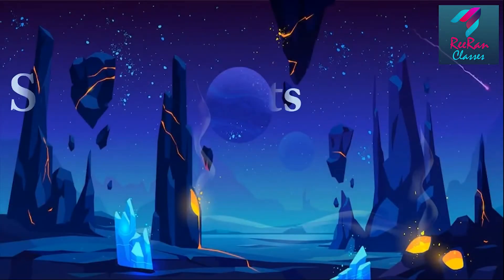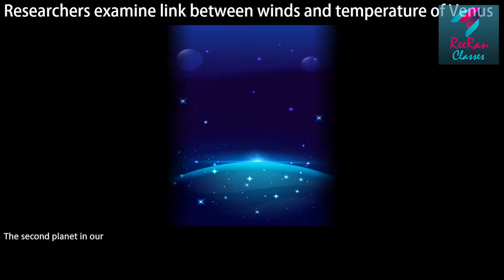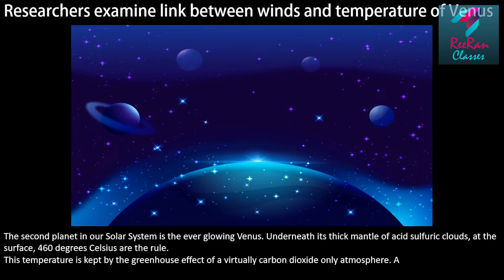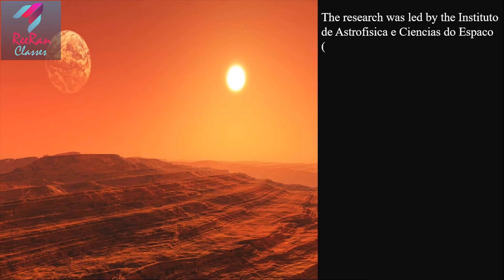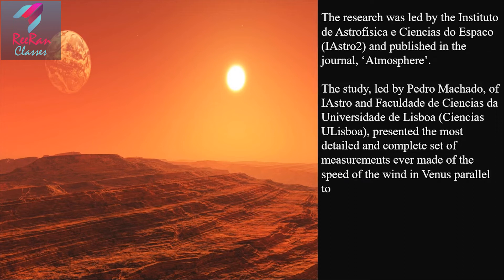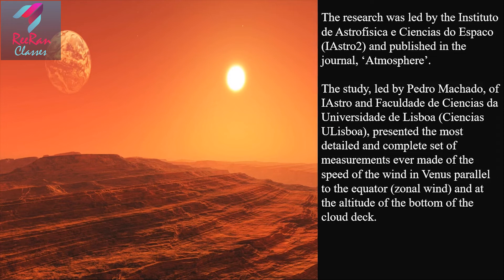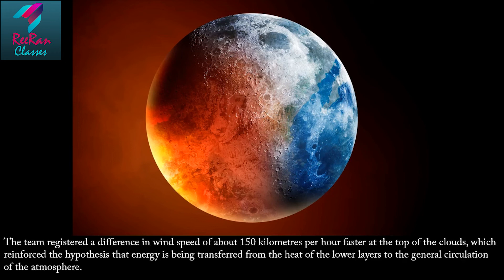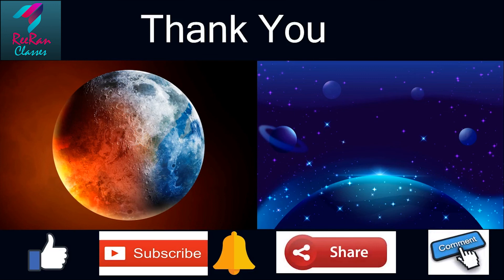Science Facts | #066 | You Must Know | English | by Piyush Khambia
This is the science facts, which are normally not in school syllabus.
And Comments are most welcome.

also at our facebook page @ReeranClasses